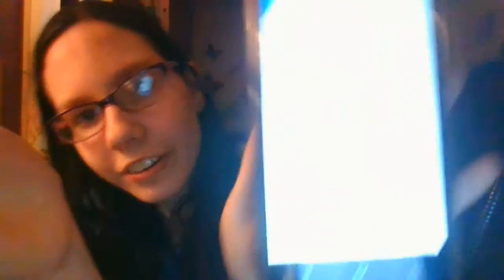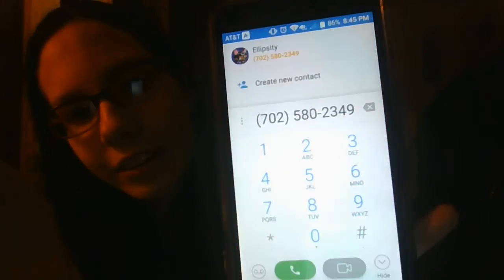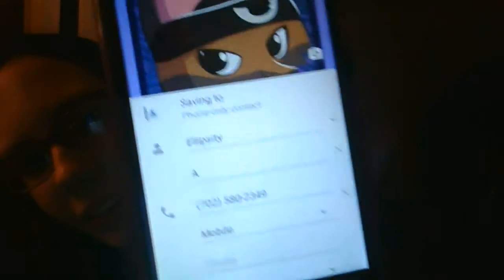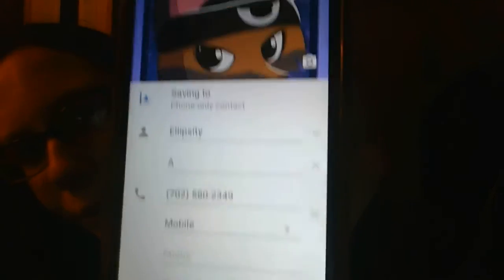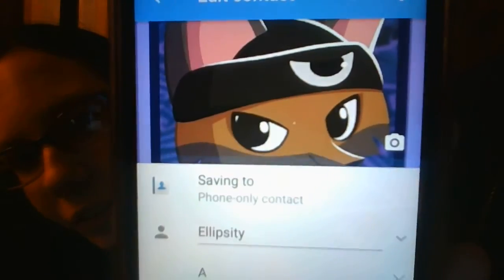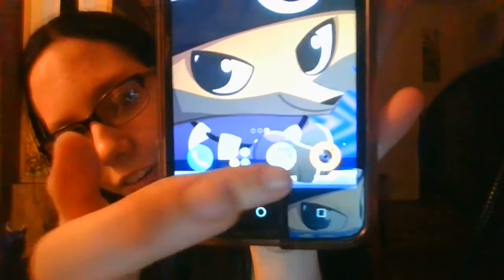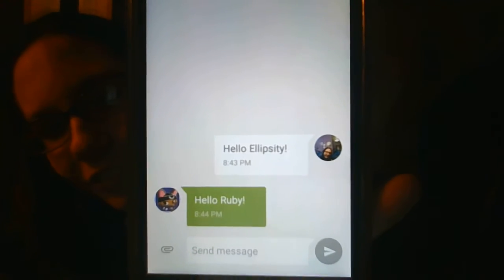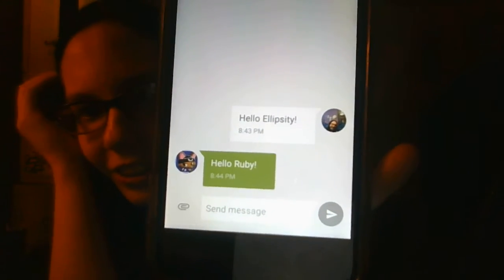Celebrity Prank (NOT CLICKBAIT!)